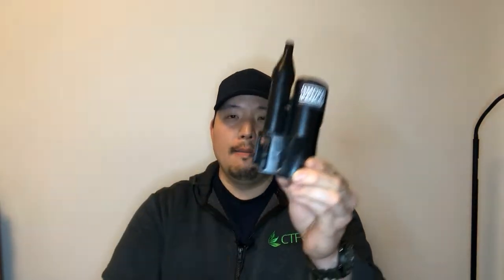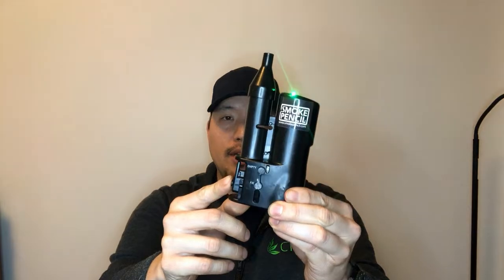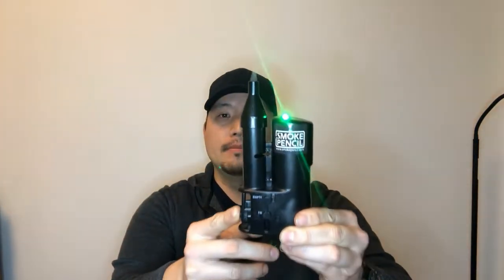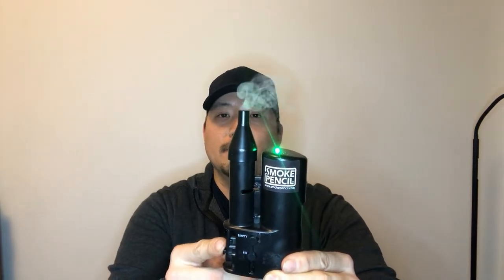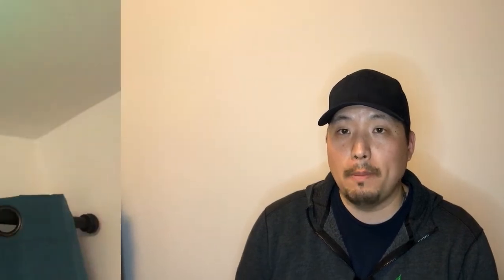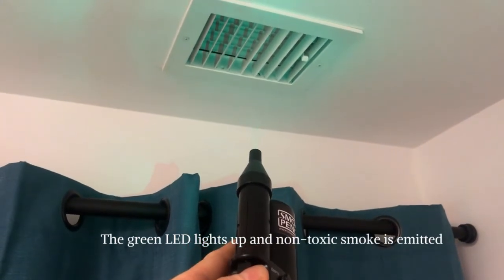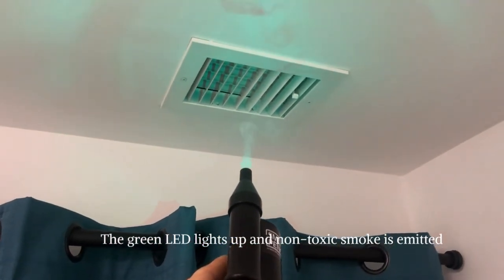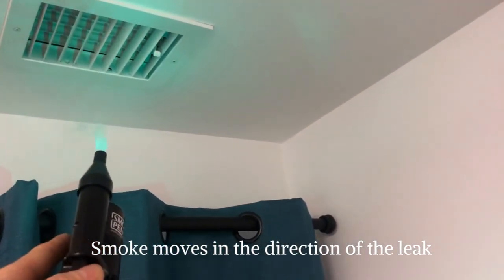Using a Smoke Pencil to Detect Leaks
The Smoke Pencil emits non-toxic, odorless smoke to help detect HVAC techs, plumbers, mechanics, and other trade professionals find leaks.